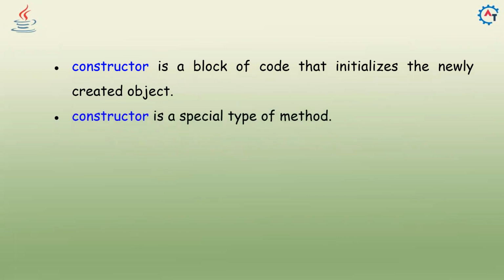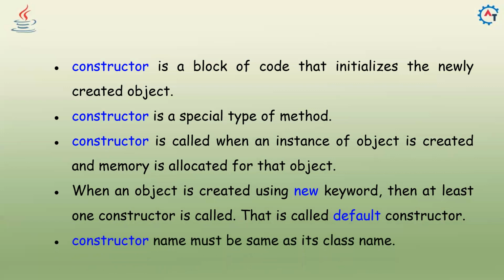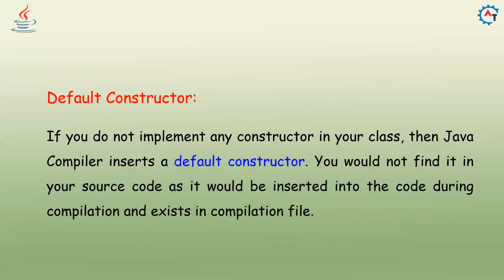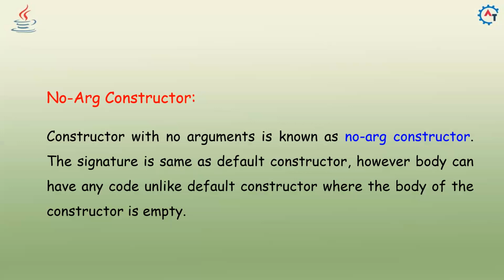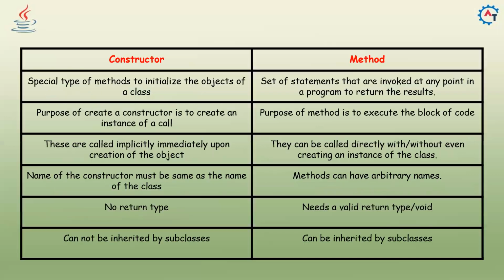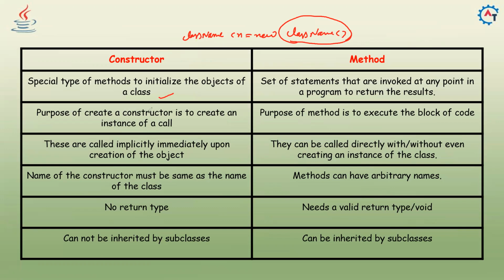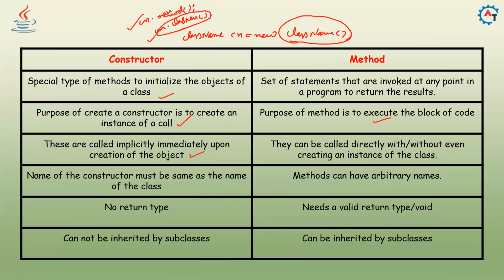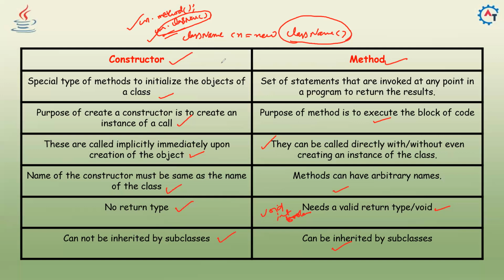Constructor in Java | Java Tutorial For Beginners | Constructors | Java Methods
Please use the following link to install the Katalon Studio:

constructor is a block of code that initializes the newly created object.
constructor is a special type of method.
constructor is called when an instance of object is created and memory is allocated for that object.
When an object is created using new keyword, then at least one constructor is called. That is called default constructor.
constructor name must be same as its class name.